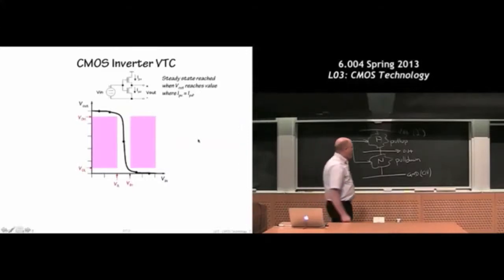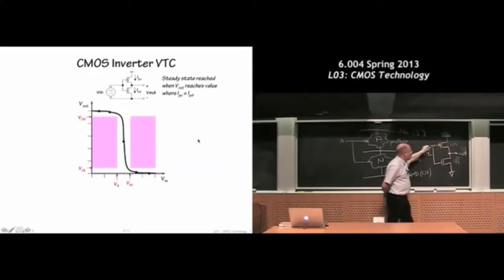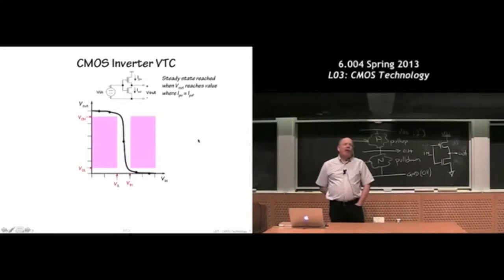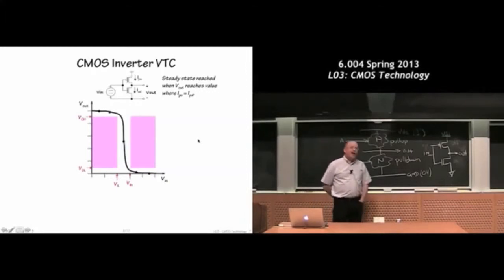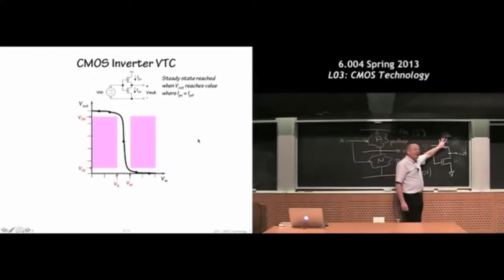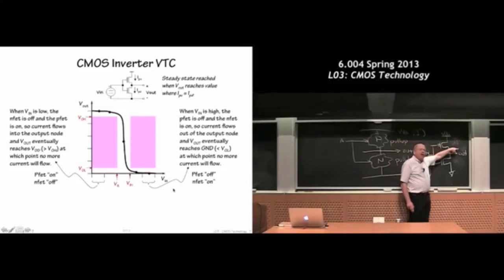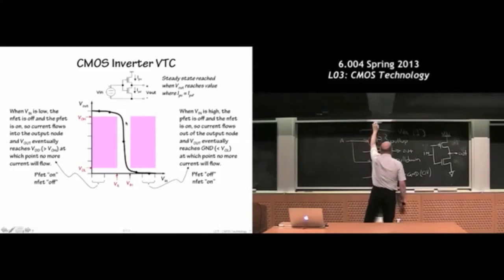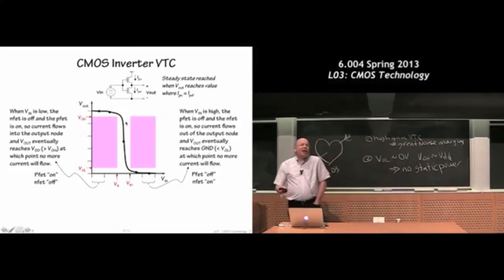a015MIT6004L03p4 Part 4 of edited version of MIT 6.004 Lecture 3; Feb 2013